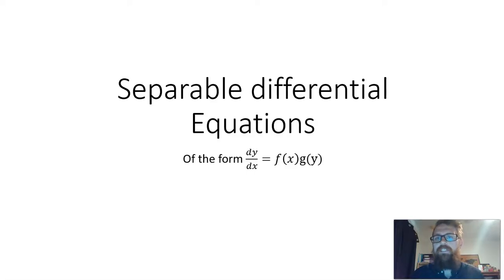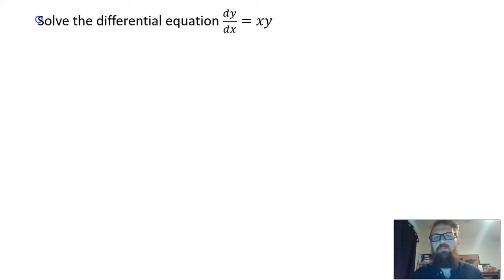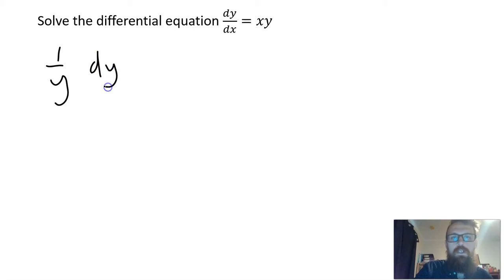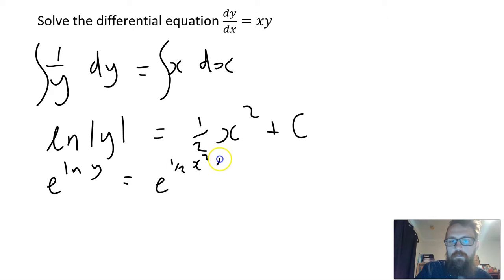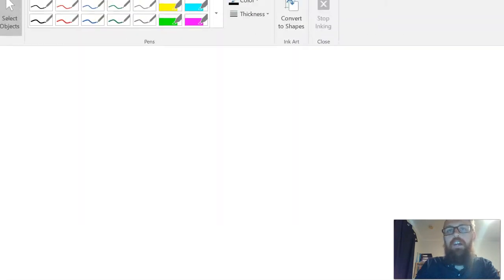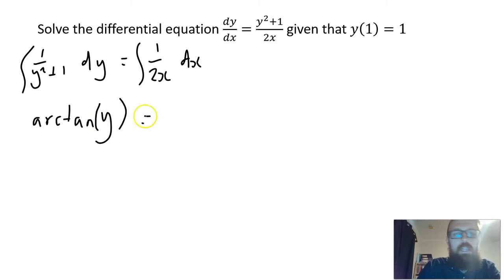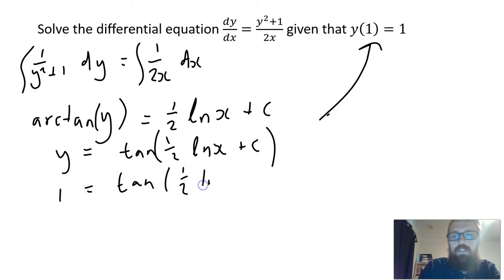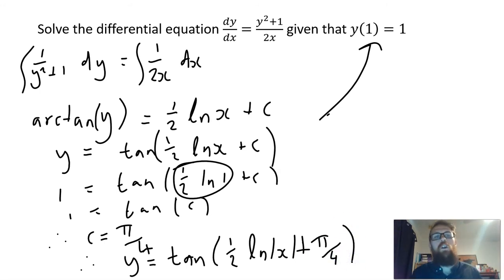6.2.2 Separable Differential Equations